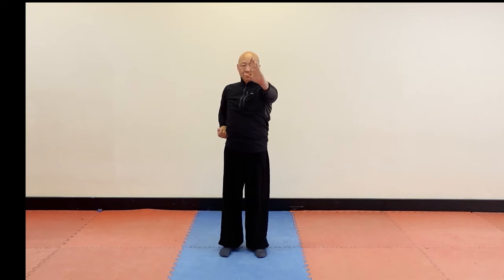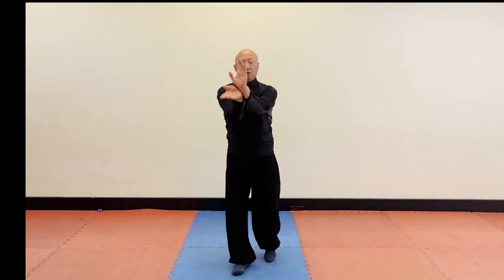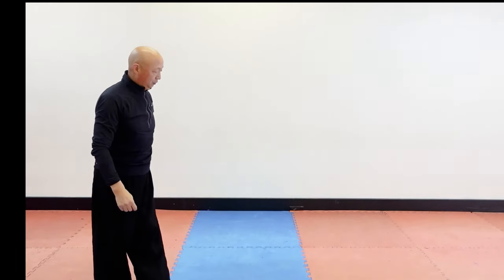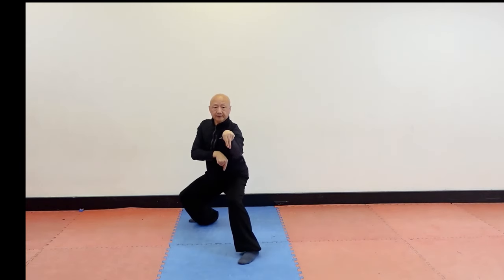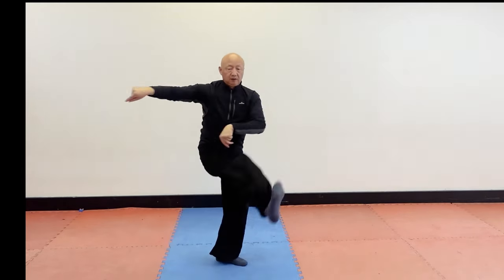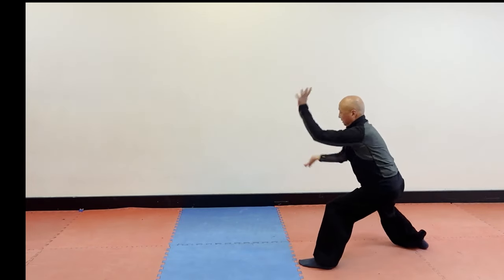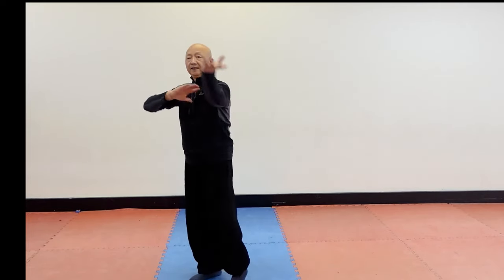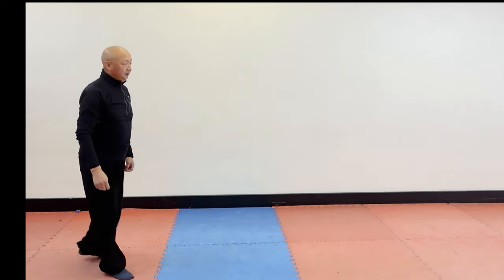Unveiling the Mastery: The Essential Form of Praying Mantis Kung Fu螳螂拳二段教学（上）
In this captivating video, we delve deep into the heart of Praying Mantis Kung Fu, unveiling one of its most crucial forms. This ancient martial art, renowned for its unique blend of rigidity and flexibility, is brought to life as we explore the intricacies of this form. Witness the direct frontal and side attacks, the interplay of real and virtual, and the seamless combination of long and short techniques. With hands and feet working in harmony, the practitioner becomes an unstoppable force, leaving opponents breathless. Join us on this journey of discovery and mastery, as we unlock the secrets of Praying Mantis Kung Fu.
Join us on an extraordinary journey into the world of martial arts as we delve into the captivating realm of Praying Mantis Kung Fu. In this exhilarating YouTube video, renowned Master Yunkuo Wang, a true maestro of martial arts, unveils the secrets of this ancient Chinese combat style. Immerse yourself in the artistry of the Praying Mantis form, renowned for its lightning-fast strikes, intricate footwork, and deceptive techniques. Master Wang's expertise and passionate teaching style will empower you to harness your inner strength, cultivate agility, and develop razor-sharp reflexes. Whether you're a beginner or an experienced martial artist, this video will guide you through fundamental techniques, training drills, and strategies to master the dynamic art of Praying Mantis Kung Fu. Discover the wisdom of this martial tradition and unlock the extraordinary potential within you.
also Kungfu Republic, a martial arts school, a Chinese Kung Fu / Wushu training school based in Singapore

This training is taught by Shifu Daniel Yunkuo Wang.
Shifu Daniel Wang is the 38th generational lineage holder of Tai Yi Tai Chi, see videos

Chinese Kung Fu (Wushu) training lessons in Singapore include: Kids Kung Fu training
Kungfu Republic also offers special kung fu techniques which you can only
learn from master Denial Yunkuo Wang: Iron Palm Kung Fu, Iron Arm Kung Fu,

Shifu Daniel Yunkuo Wang is also a certified Chinese Medicinal doctor in Australia, he is very experienced in acupuncture
the website of the TCM clinic - Live Well Acupuncture & Herbal Medicine Clinic is
Live Well clinic offers the Moxibustion therapy for:
Soreness, particularly in cold patterns where the soreness feels better with the application of something warm, digestive setbacks and uneven elimination, help with obstetrical and gynecological disorders, assistance against flu and cold strains.